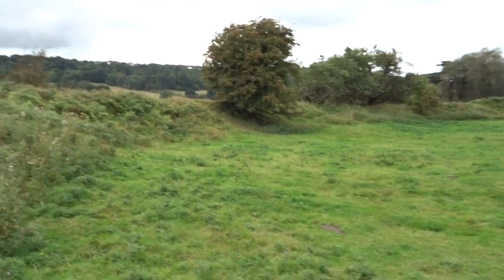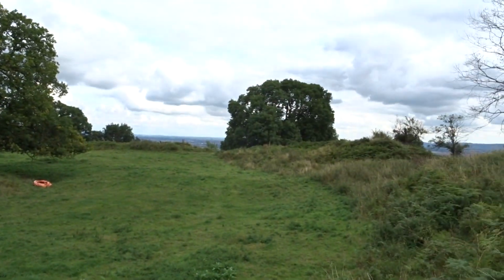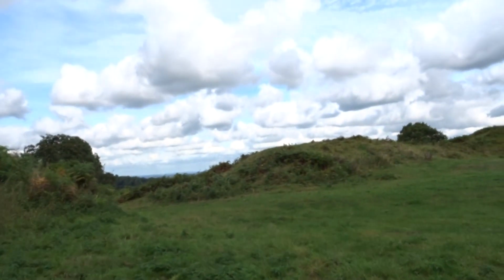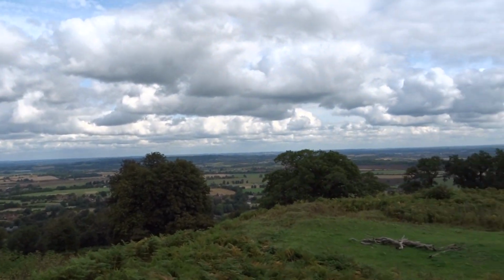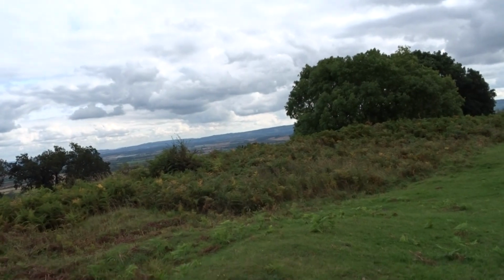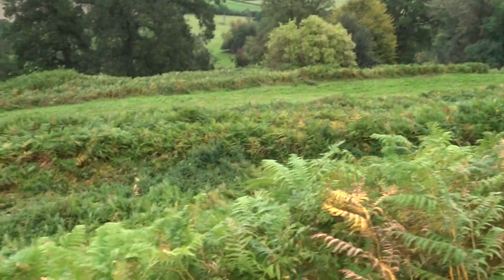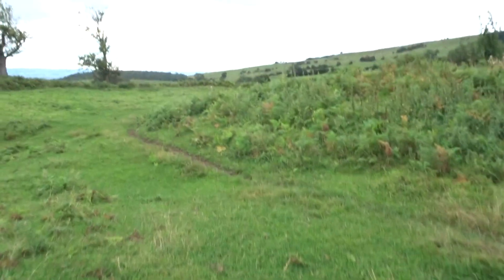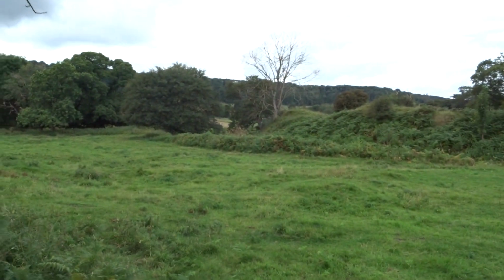Elmley castle.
The castle may have been built on top of two Iron Age hill forts.There is no evidence of a motte so the castle is more likely a ringwork.The ringwork may have been built in 1080 by Robert Despencer.